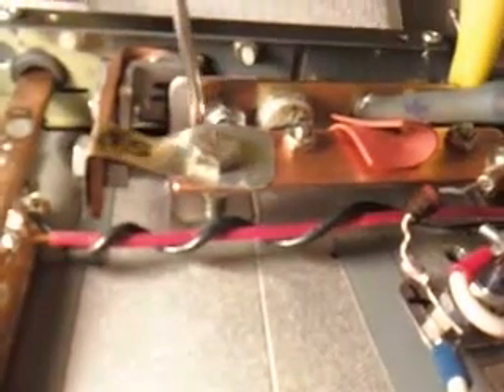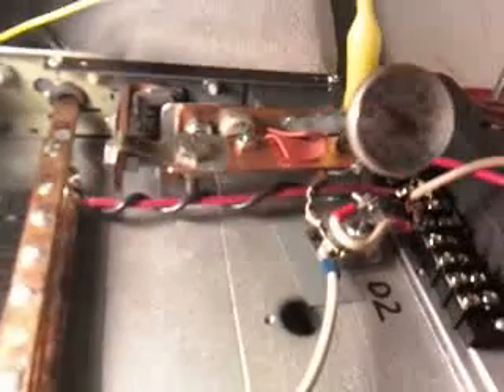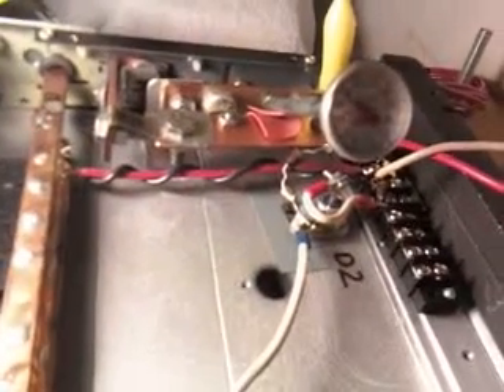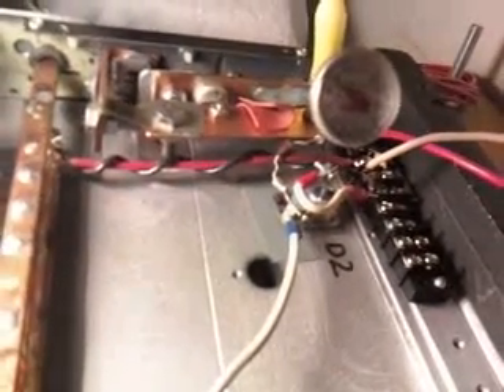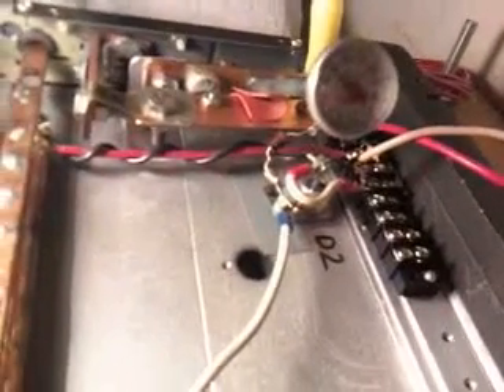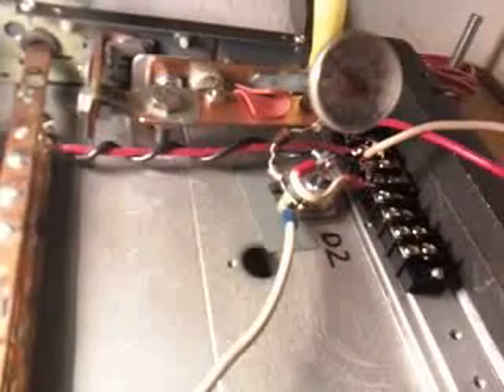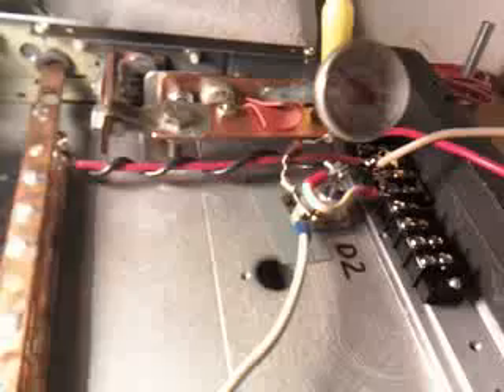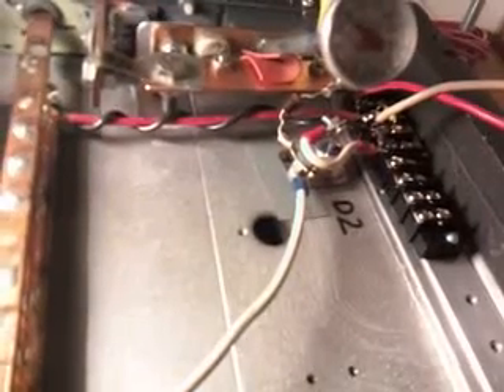200 AMP MOSFET SWITCHER TEST 12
TESTING THE 200 AMP PWM MOSFET SWITCHER UP TO 200 AMPS. iT BLEW OUT MOSFETS AT 200 AMPS. SHOULD HAVE BEEN ABLE TO GO UP TO 240 AMPS. ALL THE MOSFETS WILL BE REPLACED WITH NEW ONES THAT HANDLE 110 AMPS EACH! Should be able to handle over 900 amps!
The mosfets that blew out were IRFP140PbF

Will be using the STW120NF10 mosfets from International rectifier.

thanks
God bless
Captain Willy